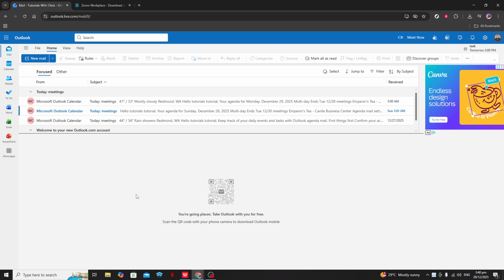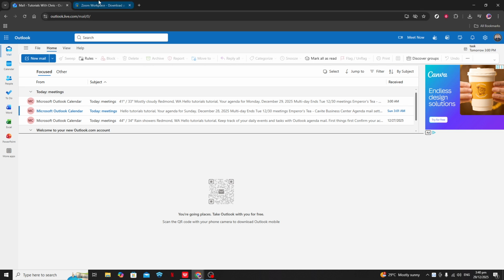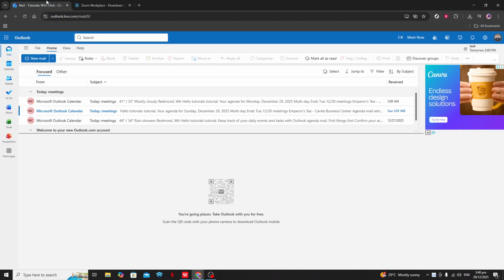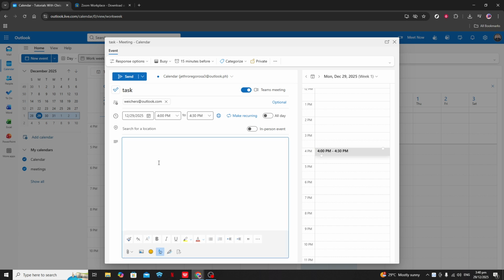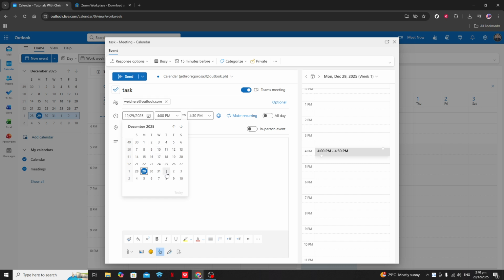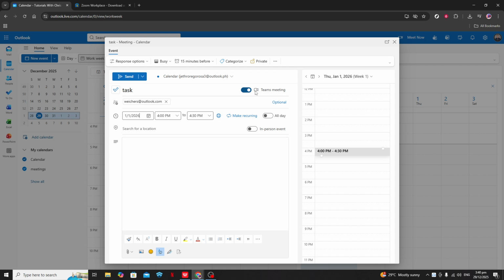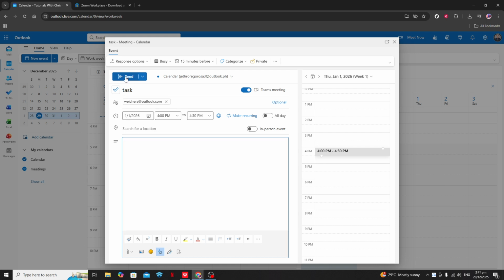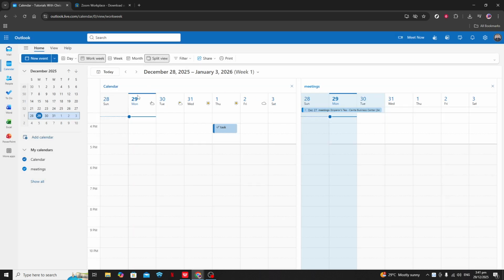How to Schedule a Zoom Meeting Directly in Outlook (Latest Update)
How to Schedule a Zoom Meeting Directly in Outlook

schedule zoom meeting outlook,
zoom outlook integration,
add zoom meeting to outlook,
zoom meeting outlook tutorial,
schedule zoom from outlook calendar,
zoom outlook plugin tutorial,
zoom outlook add in,
outlook zoom meeting setup,
zoom meeting invite outlook,
outlook calendar zoom meeting,
zoom scheduling outlook guide,
zoom outlook settings,
zoom meeting tutorial,
outlook tutorial,
zoom how to,
outlook tips and tricks,
zoom outlook 2026,
zoom meeting scheduling guide,
outlook zoom integration explained